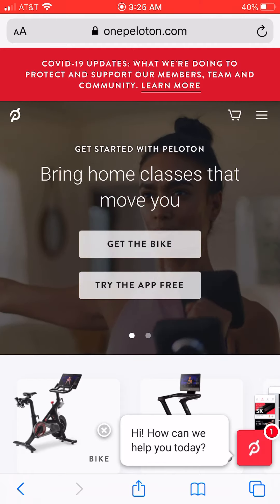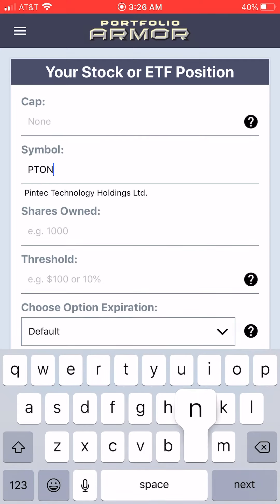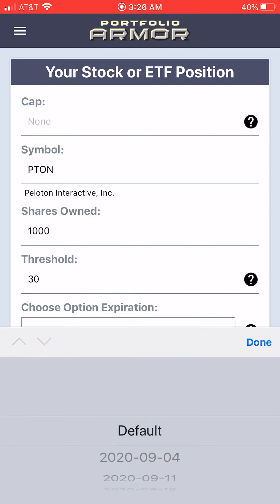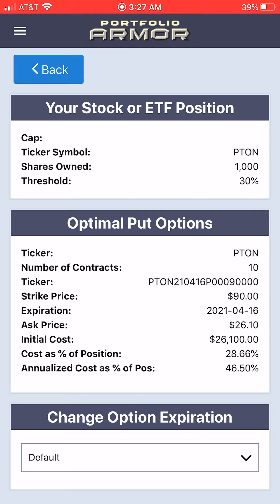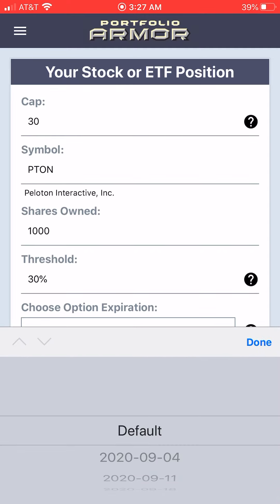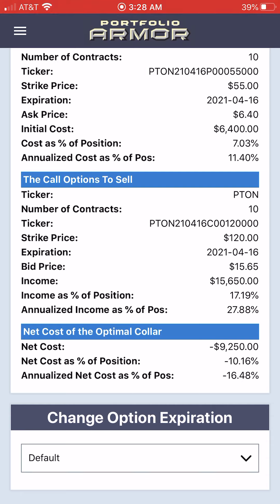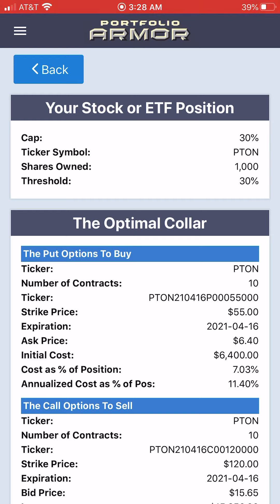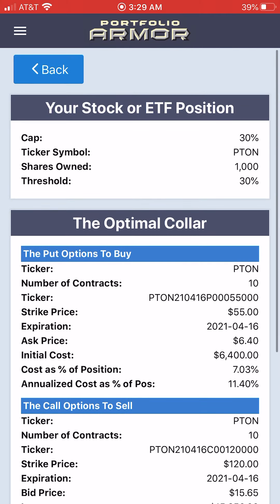Locking In Peloton Gains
One of the big winners of the COVID-19 economy in 2020 has been Peloton Interactive (PTON). It was up more than 220% year-to-date as of September 2nd.

Here we look at a couple of ways of hedging it, using our iPhone app (which is available